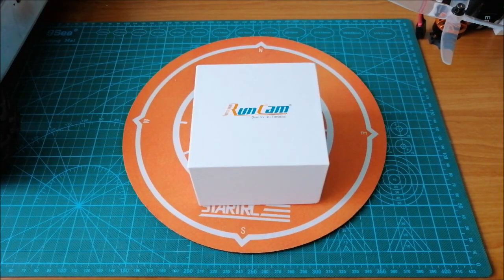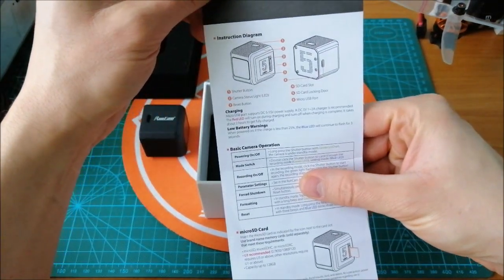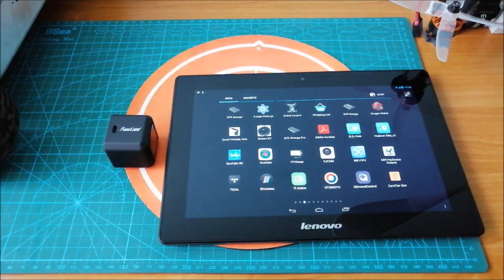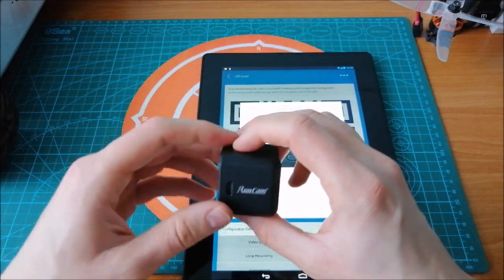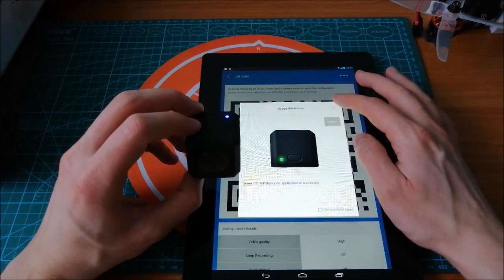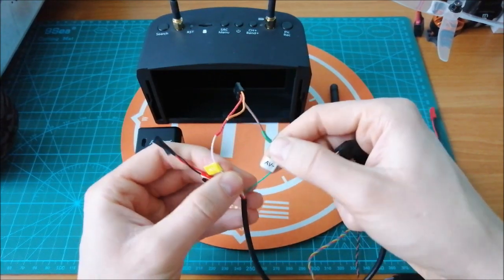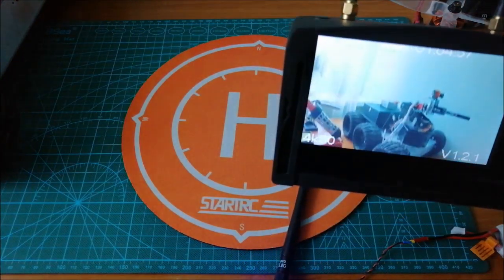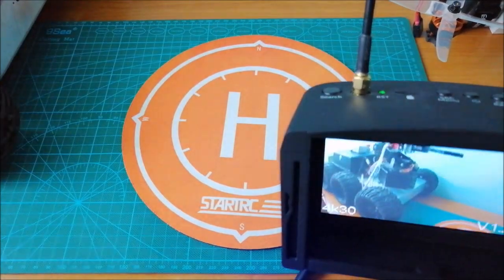Runcam 5, 4K camera - unboxing, first run and getting the camera preview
In this video I'll show you step by step how to connect the Runcam 5, 4K camera and get preview from it. Electronic components
1. Runcam 5

2. FPV 5.8 GHz Transmitter

3. FPV EV800D Goggles